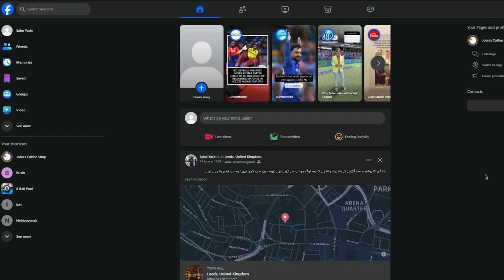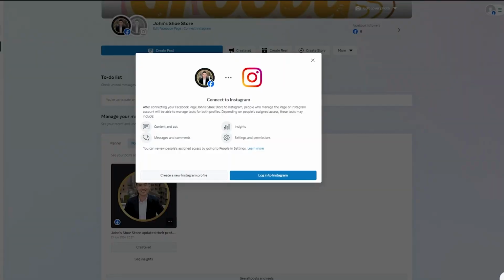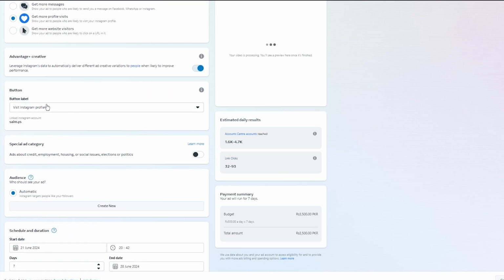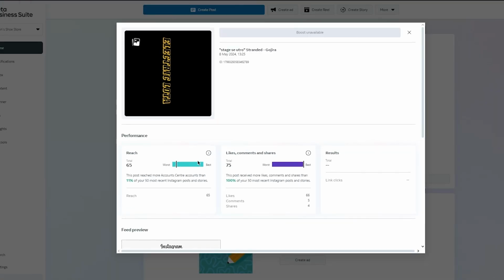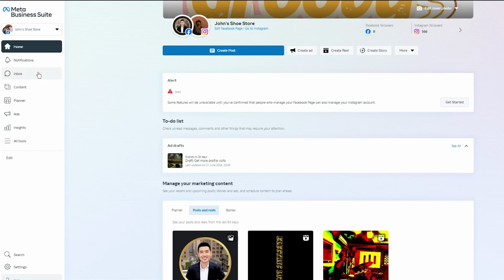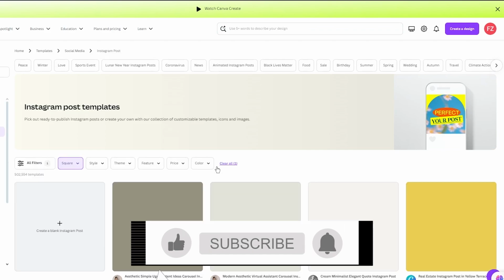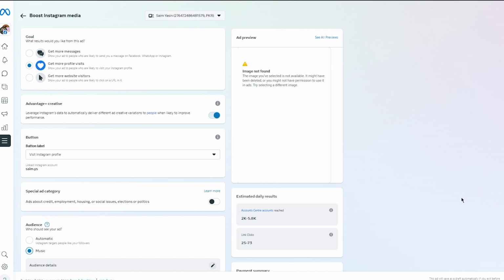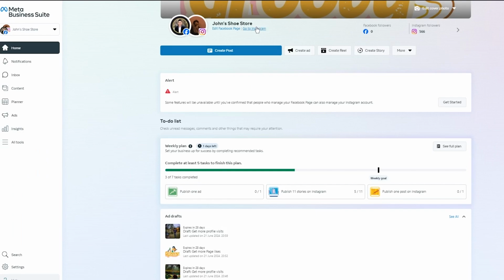How to Run Ads on Instagram (2026) Complete Instagram Ads Tutorial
Running ads on Instagram is an effective way to reach a large audience and increase brand awareness. To get started, create a business account on Instagram and link it to your Facebook page. Next, navigate to the Ads Manager on Facebook and select Instagram as the platform for your ad campaign.

Choose your target audience based on demographics, interests, and behaviors to ensure your ad reaches the right people. Craft compelling ad copy and visuals that are eye-catching and relevant to your target audience. Monitor the performance of your ads regularly and make adjustments as needed to optimize results and achieve your marketing goals.